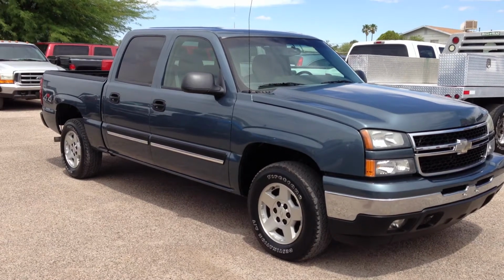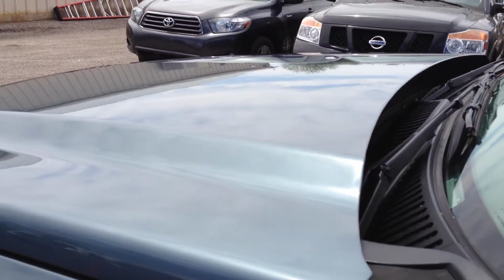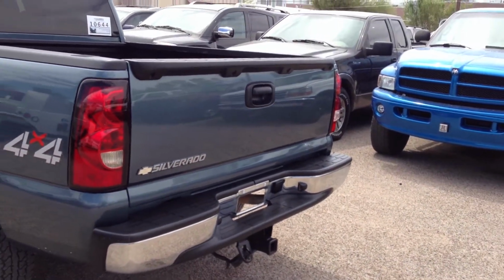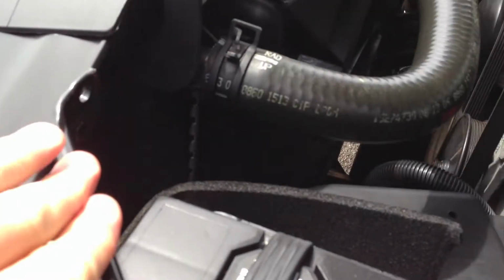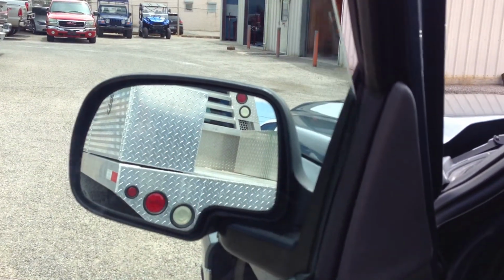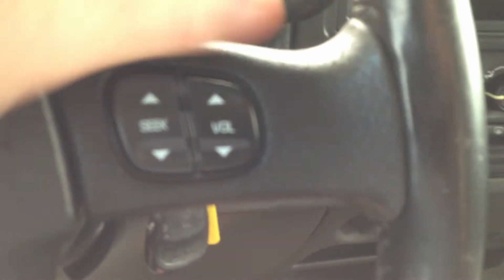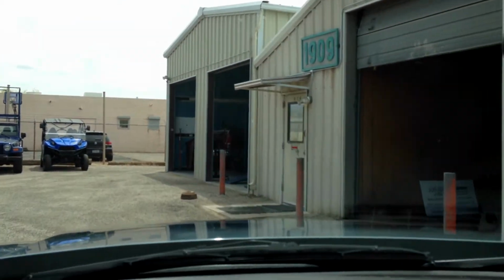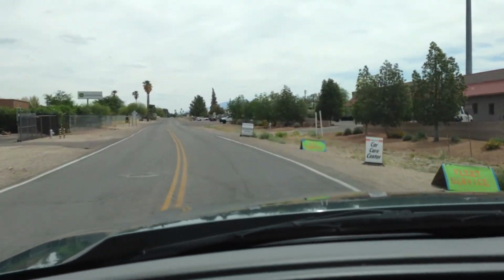2007 Chevrolet Silverado 4x4 Wheel Kinetics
for all of the info on this great Silverado